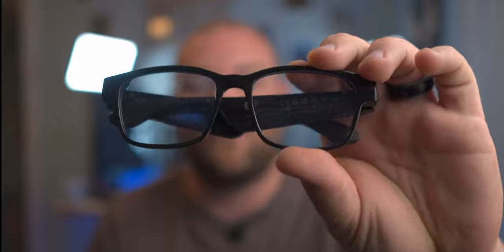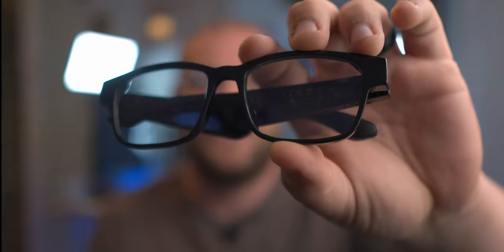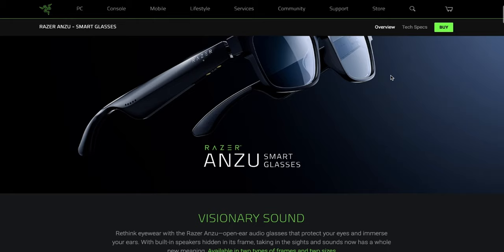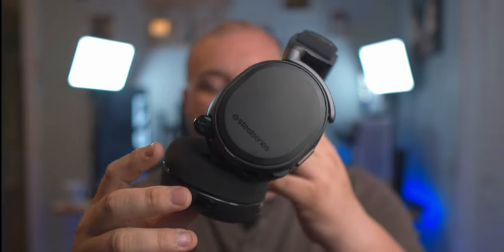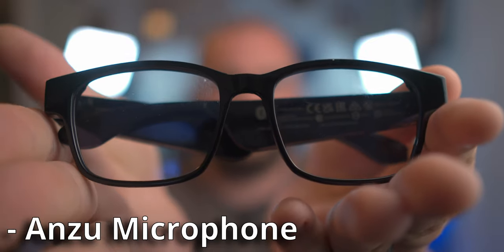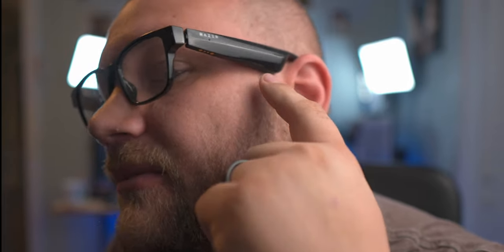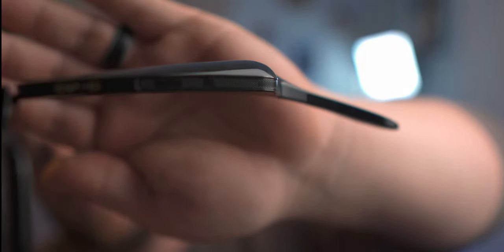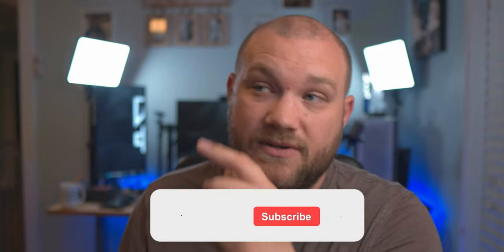Your Next Stream Upgrade Is Glasses! | Razer Anzu Smart Glasses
Razer Anzu Smart Glasses -

315 Views - Apr 1, 2024

68% . 20.4K/30K

. 33% 334/1K
Newest Member:  johnington.♯0
Come Watch My Stream!